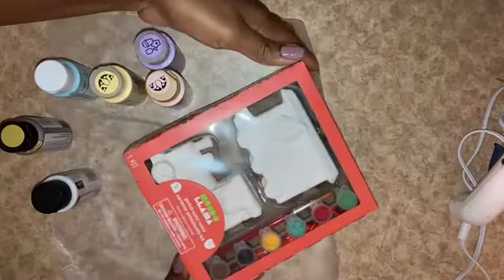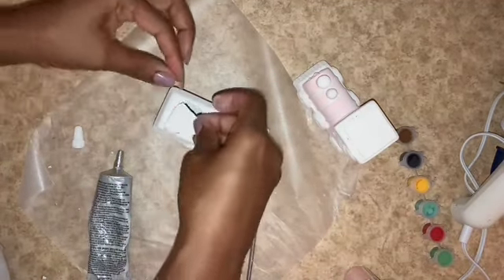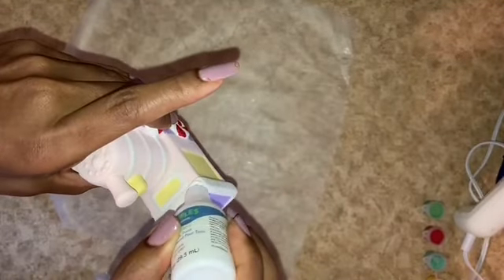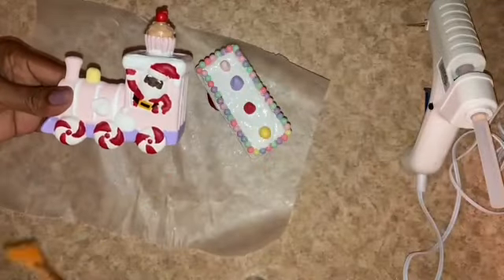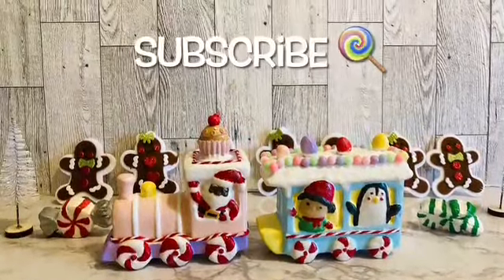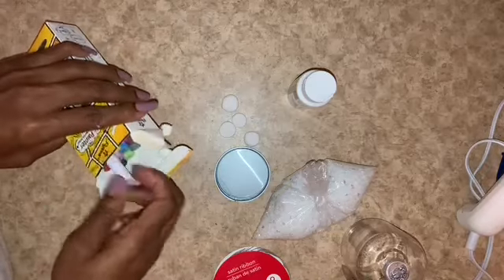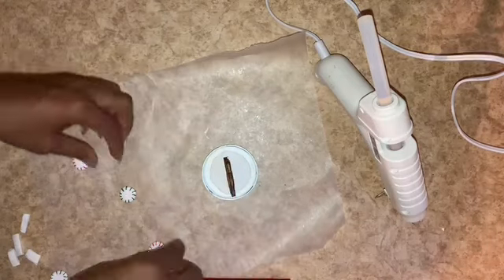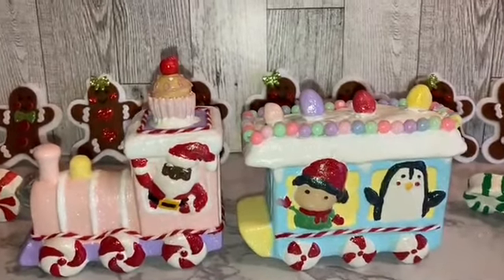Sweet Gingerbread Diys l Homemade Gingy Diys l DollarTree Crafts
Homemade Gingy Diys challenge hosted by Sarah from @JujubeeDIY and Jackie from @CraftinginMimisWorld , links to the hosts and playlist below. I hope you enjoy the gingerbread diys I created.